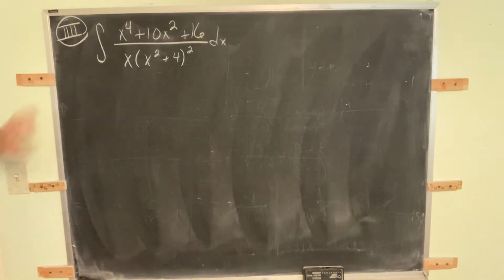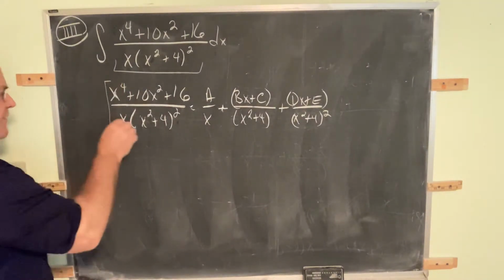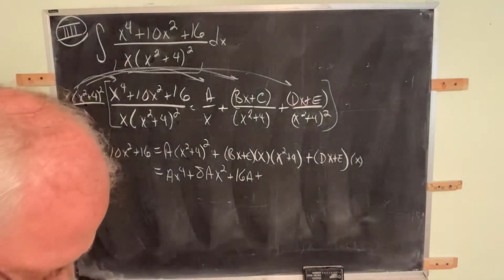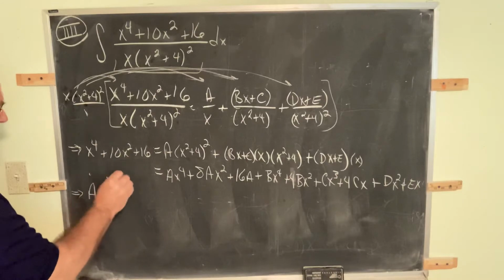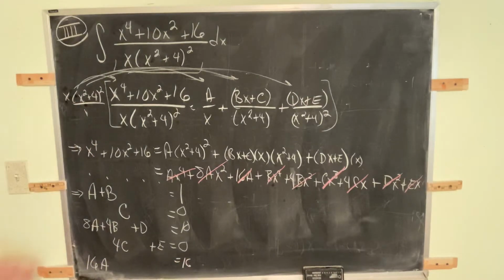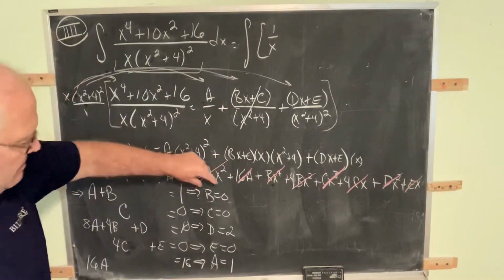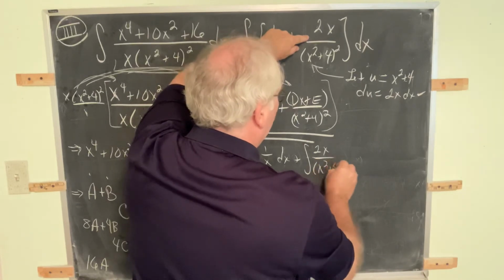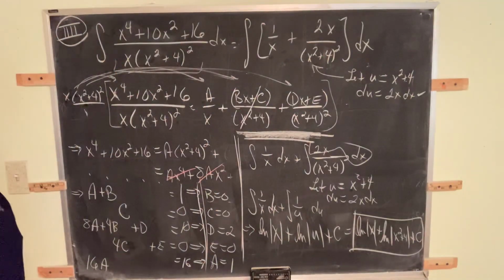Partial Fractions XII